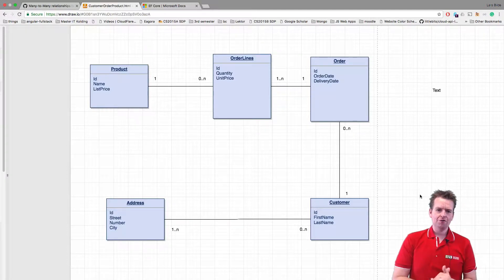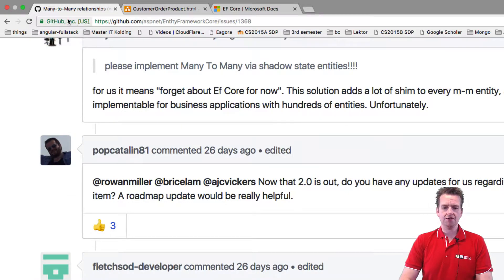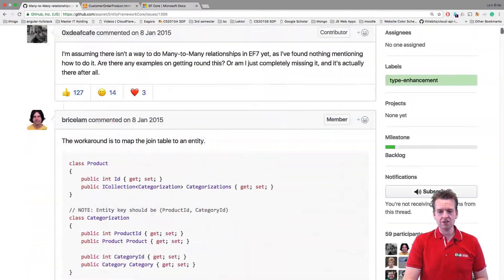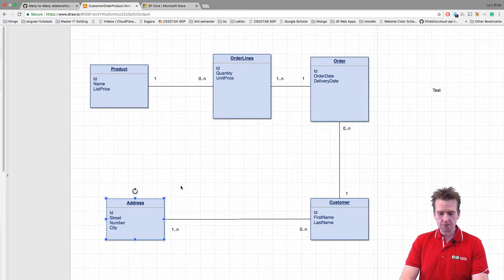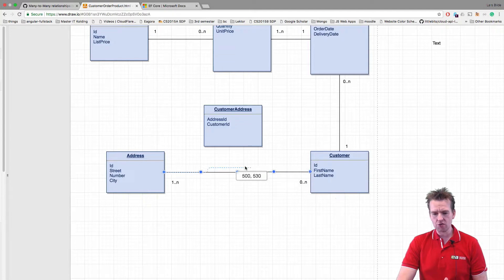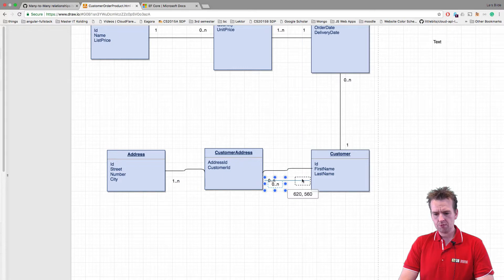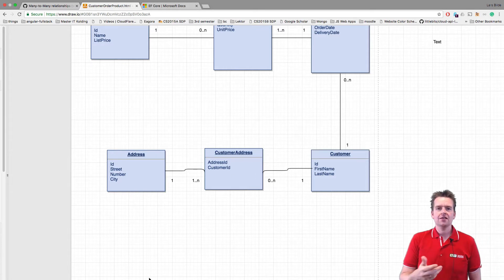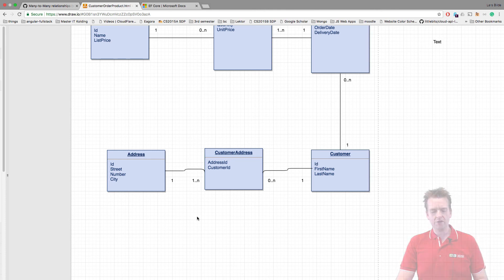Building a REST API in NET Core | S3P68 | Many to many relations in a Relationel Database